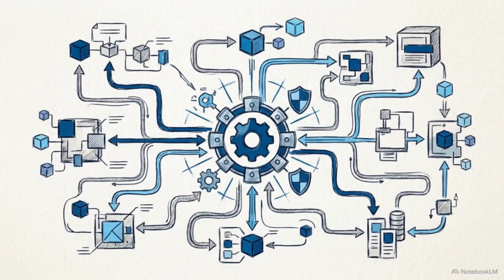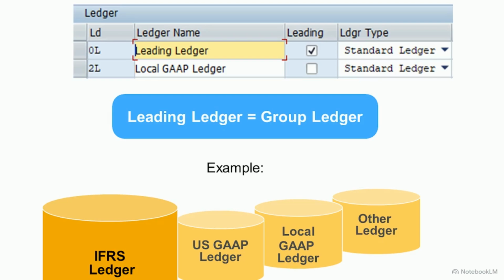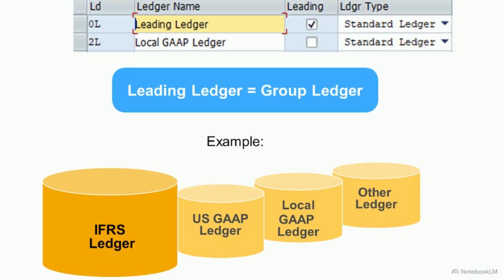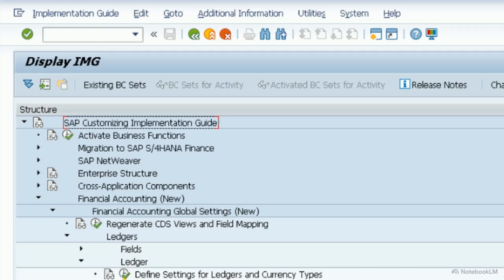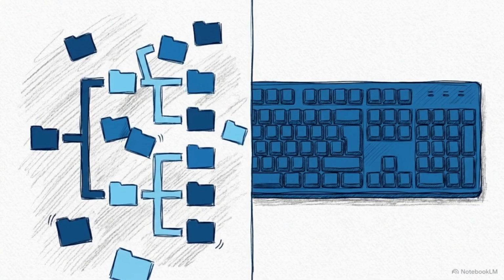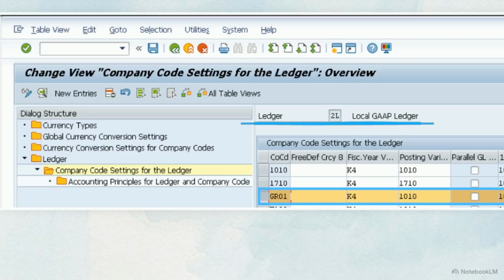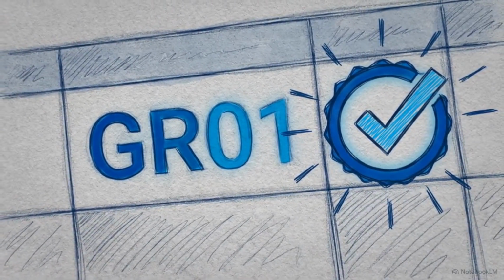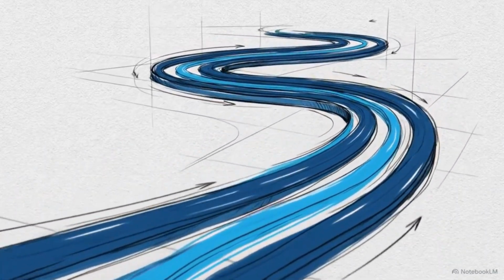Lesson 4: SAP G/L Accounting Basics: The Ledger Approach Explained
Dive into the fundamental settings of SAP General Ledger (G/L) Accounting! In this video, we break down the crucial differences between the leading ledger (0L), which contains the group valuation view, and non-leading ledgers used for local accounting principles.

We will also explore how extension ledgers provide a flexible way to add management views without increasing your data footprint.

Finally, we compare the Ledger Approach against the Accounts Approach and show you how to verify your ledger and currency settings using transaction code FINSC_LEDGER.

Perfect for SAP beginners and finance professionals!